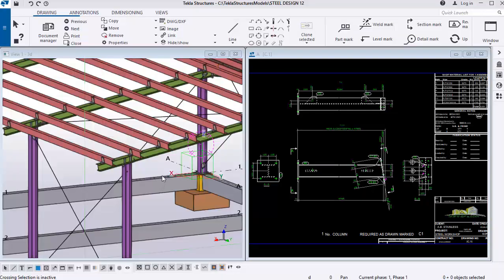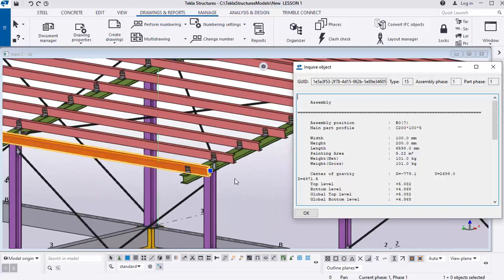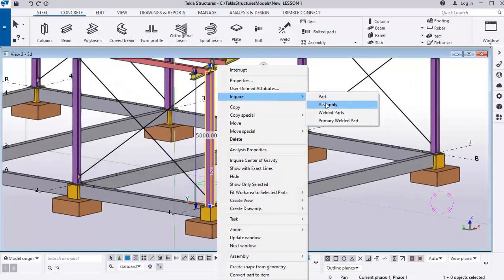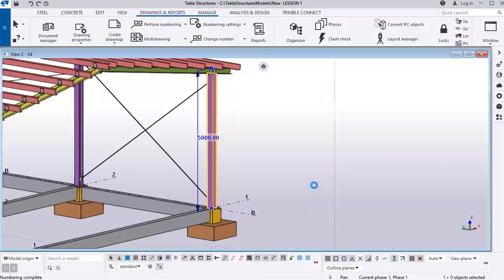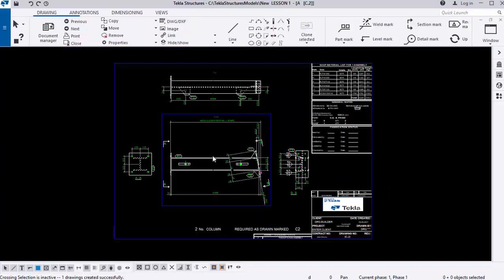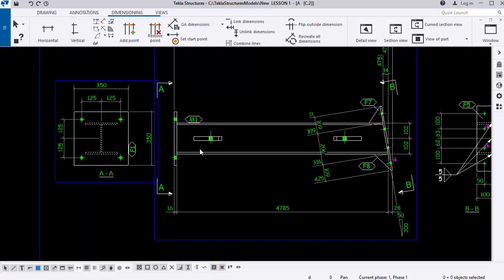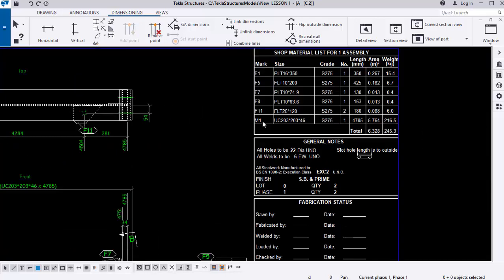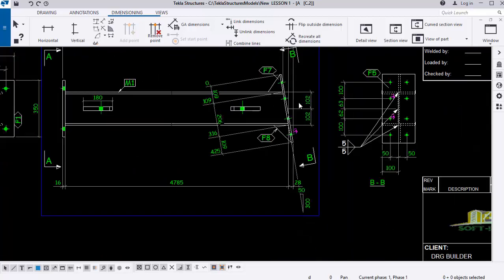How to Print drawing in Tekla Structure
In this lesson you will learn how to check which members are assemble, add two to three members together and create an assembly drawing. Also you will learn editing as well and finally, how to arrangement and publish drawing in A3 size.